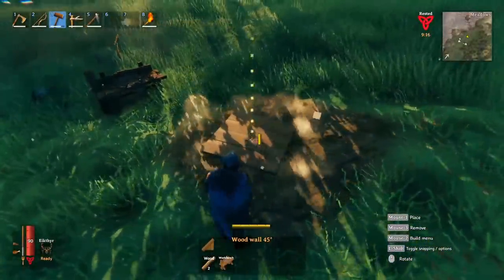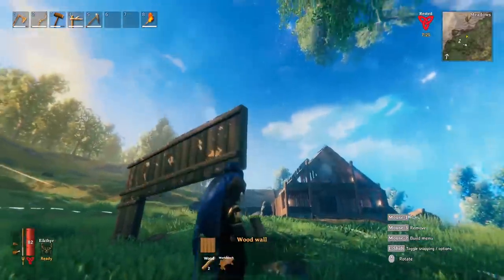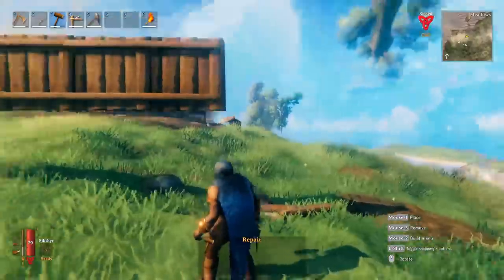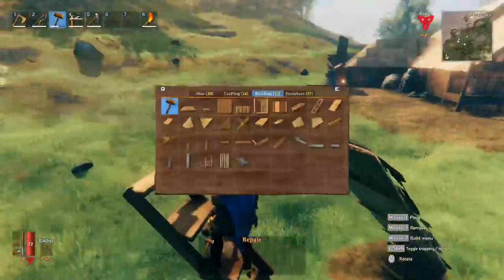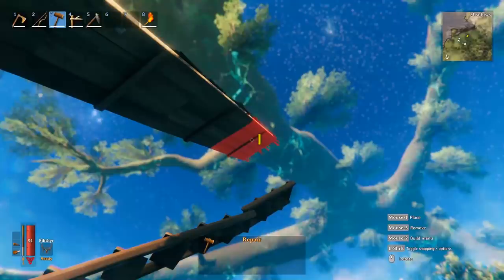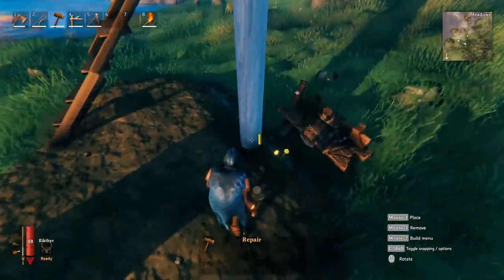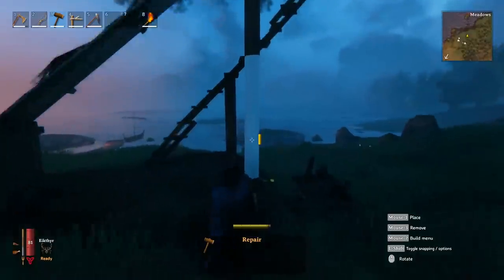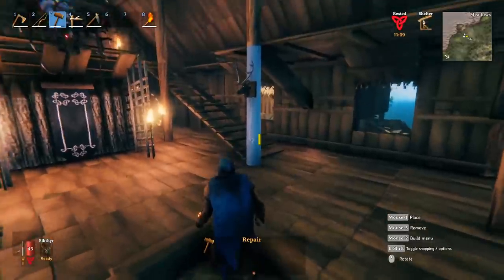VALHEIM - HOW TO REINFORCE YOUR BASE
Do you find it frustrating that your roofs keep crumbling and won't stay?
Check out this guide on how to reinforce your structures!

Timecode:
0:00 - Intro
0:15 - Foundational Pieces
1:01 - Structure Strength
3:12 - Reinforcing roofs
7:11 - Example of reinforcing
9:09 - Horizontal beams don't matter!
11:16 - Outro